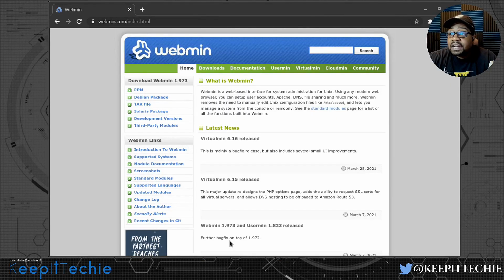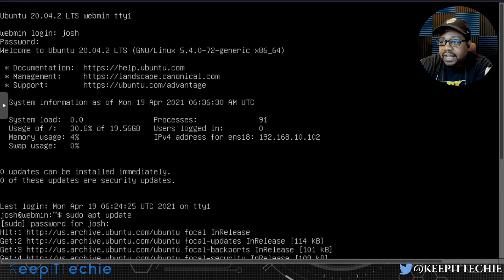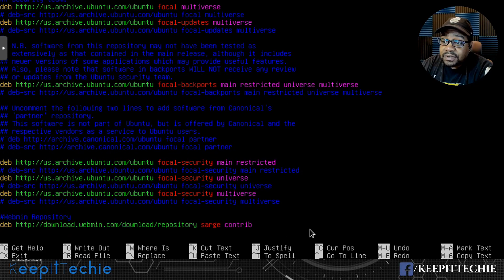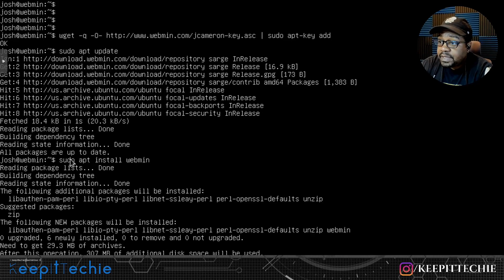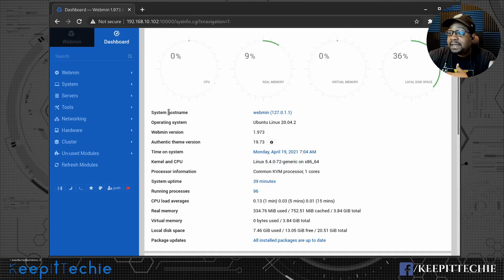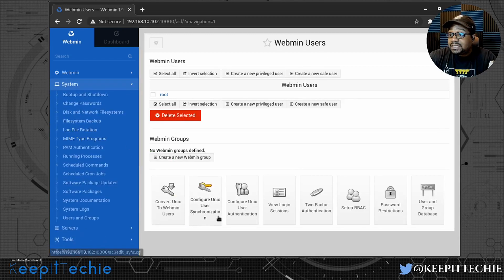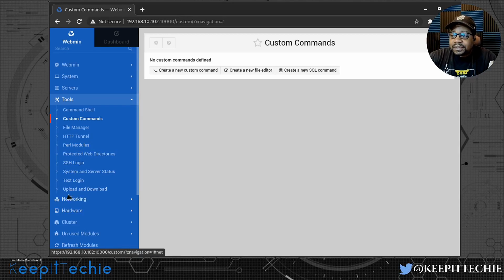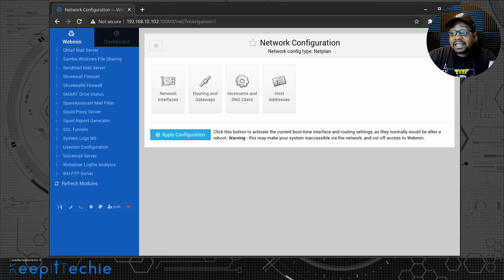Webmin | Ubuntu Server 20.04 | Manage Your Server from the Web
What's up, Guys!!! This video is a brief overview of Webmin which is a web-based interface for system administration for Unix. Using any modern web browser, you can set up user accounts, Apache, DNS, file sharing, and much more. During this demonstration, I install Webmin on Ubuntu Server 20.04. Check out the link below to get more information.

Bitcoin Address: bc1qgxzq9ck5nhud8ekmpt46l9u5gn3ty5w9n6mmd4
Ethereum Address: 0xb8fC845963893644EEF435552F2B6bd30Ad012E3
XRP Address: rKrUvWFT7hVtD5JCcCY9s2HFQZ5UHViLD
Litecoin Address: LNfWvkcFVfKZXJV28dzU9g7FQ7FYtg5cFg
Dash Address: Xu4VgqCkN4d1JKfzdjMNdb63Mfup3Cmnqx
Zcash Address: t1fqyxF3pFtRDuz2Vprt4m5pXWa8rs97Swr